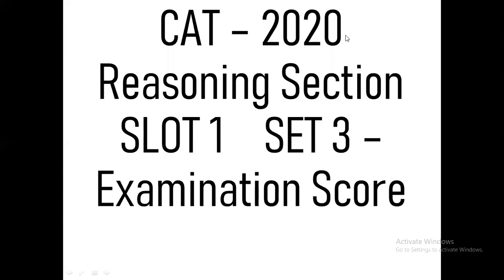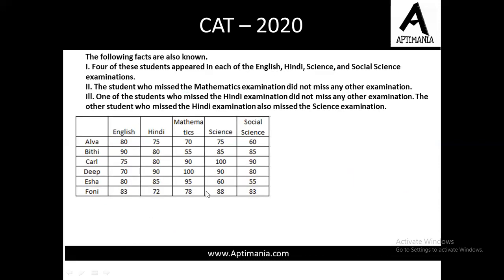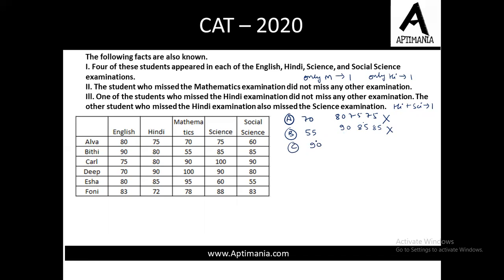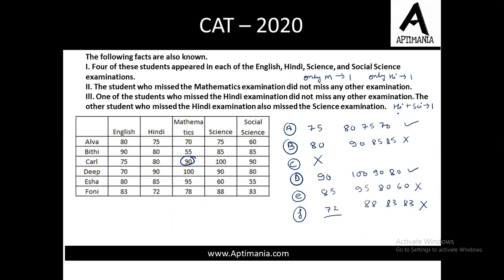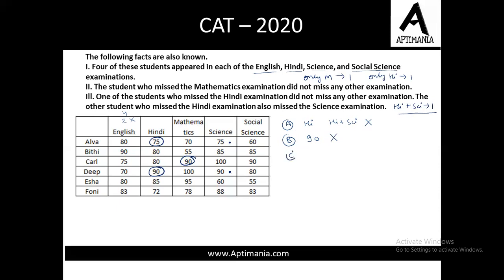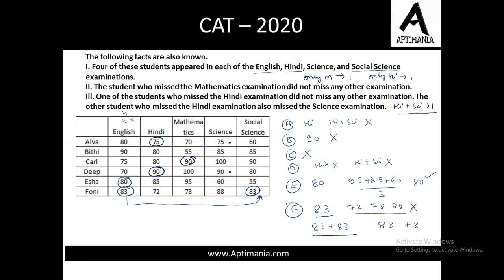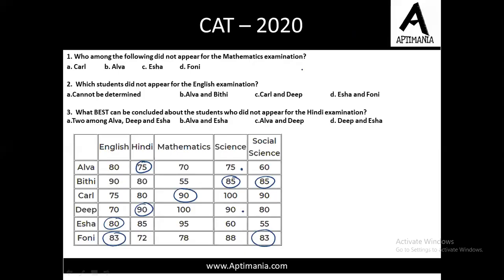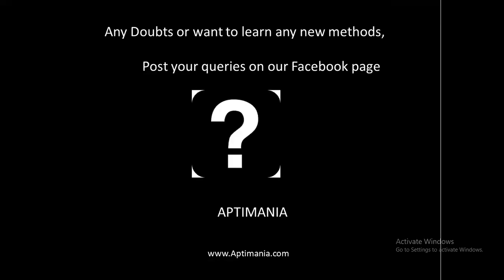CAT 2020 Reasoning Section SLOT 1 SET 3 (Examination Marks)